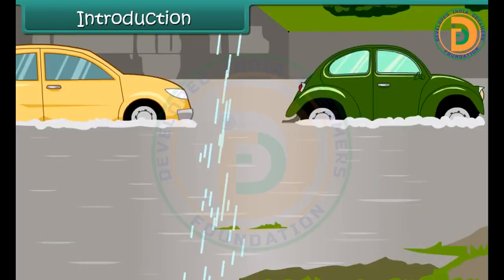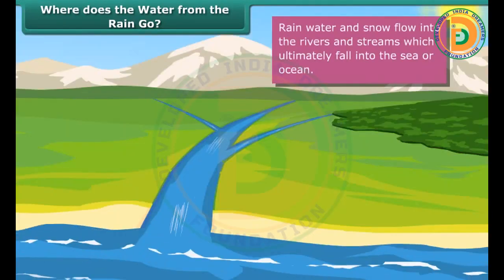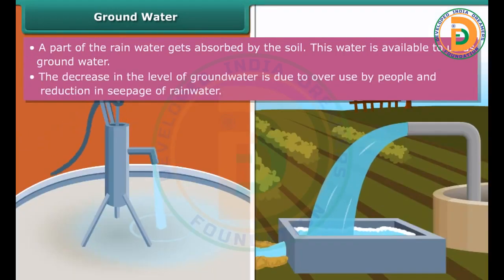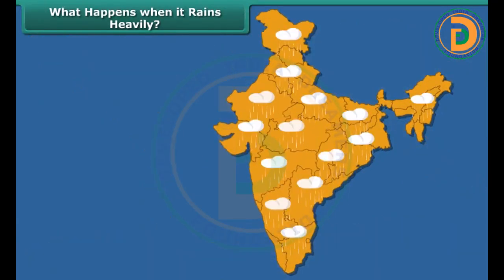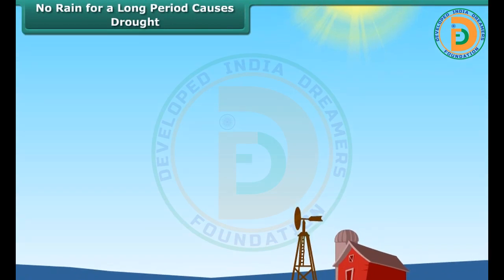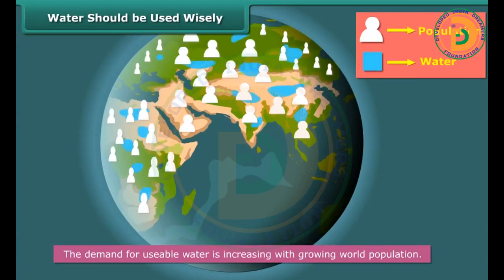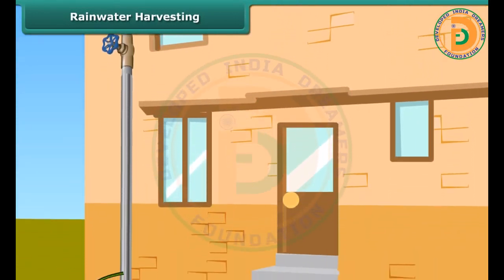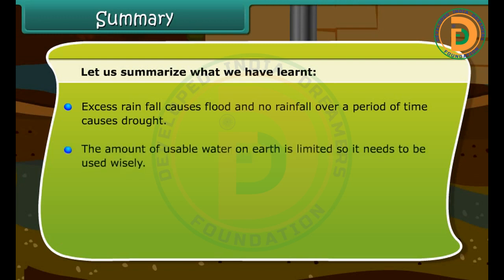Class 6th EM SCIENCE Water Floods and Draught